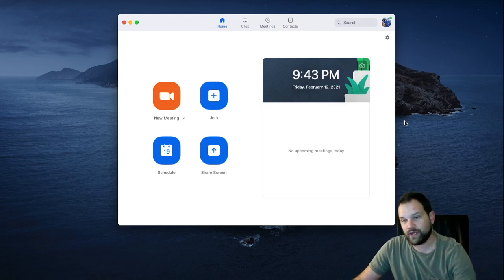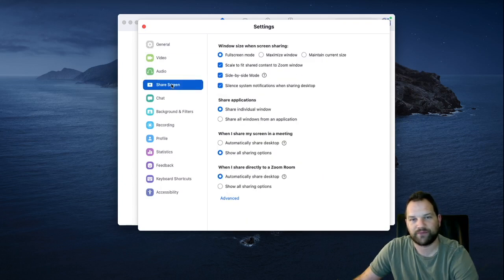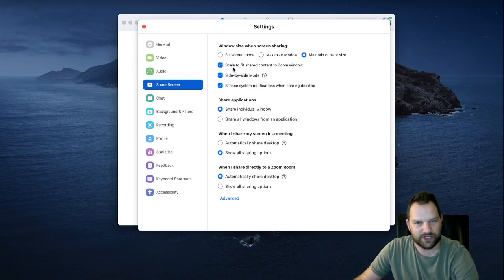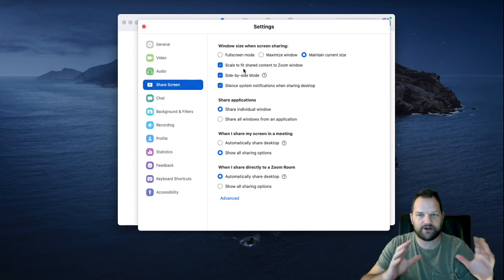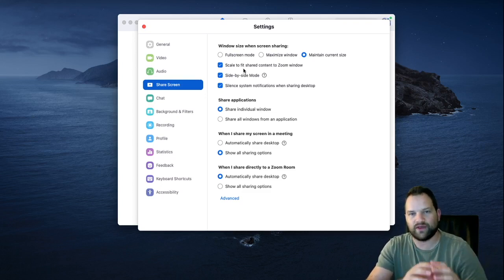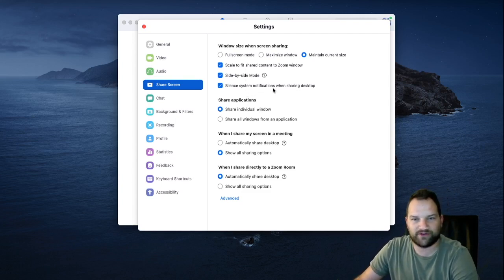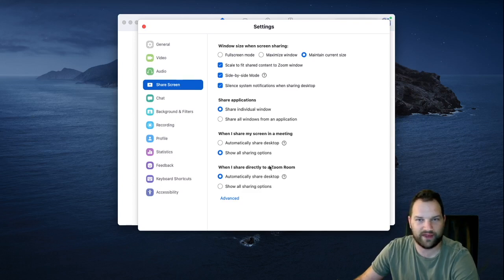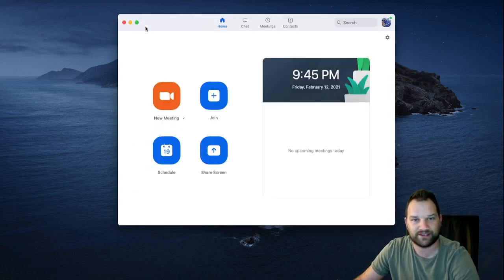How to stop Zoom from going full-screen when someone screen shares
Ever get annoyed when you are in a zoom meeting and then it just takes over your screen?  Here I go over how to stop that from happening and give yourself a little control back.